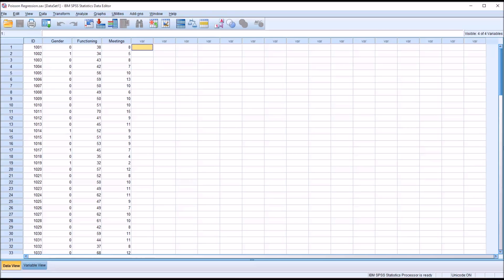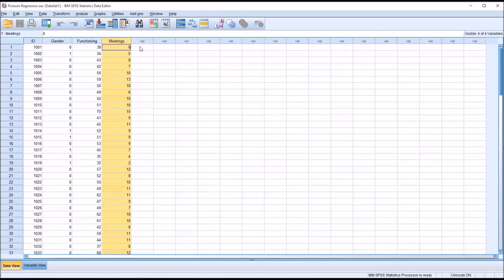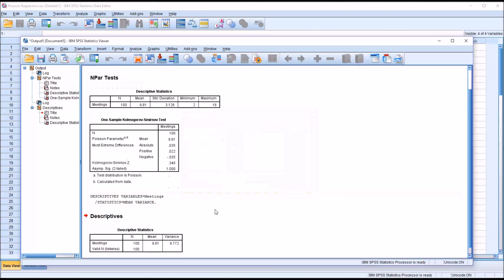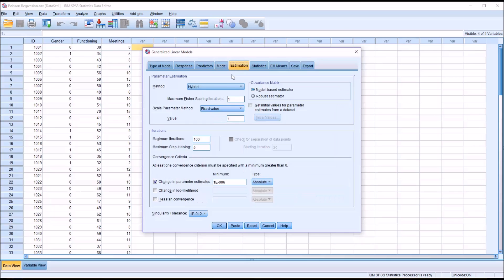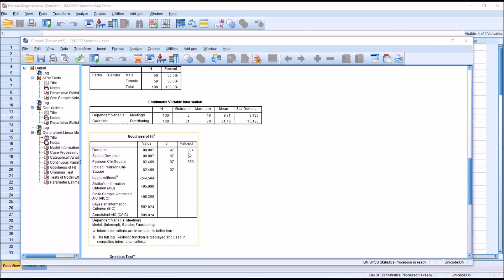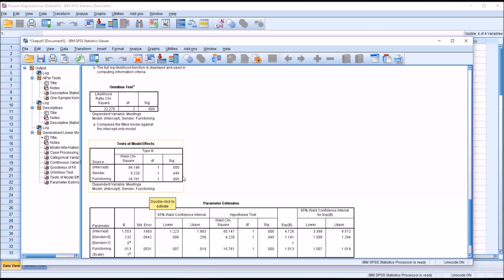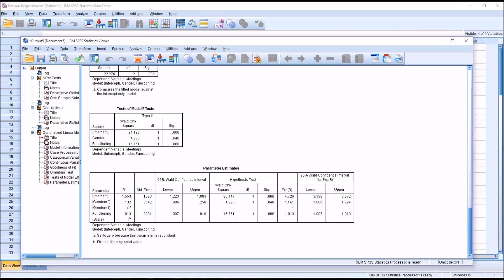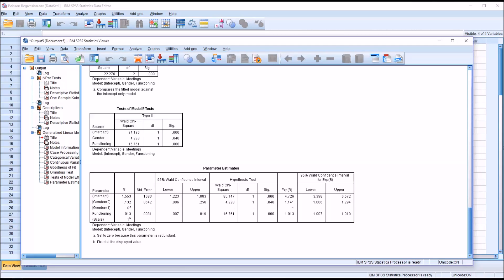Poisson Regression Analysis in SPSS with Assumption Testing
This video demonstrates how to conduct a Poisson Regression Analysis in SPSS, including testing the assumptions. A Poisson Regression Analysis is used when the dependent variable contains counts.